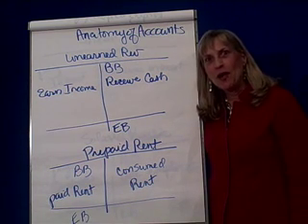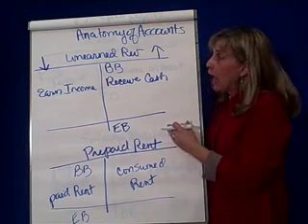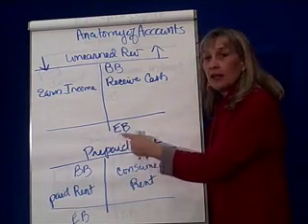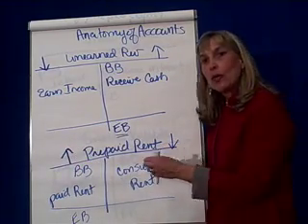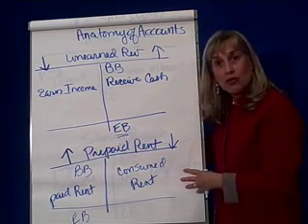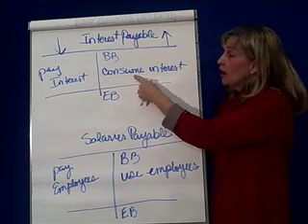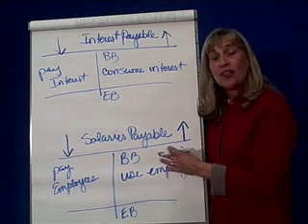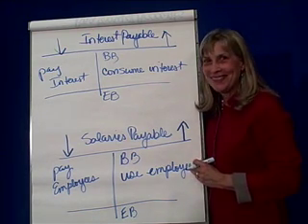Measuring Business Income 8-T Anatomy and Cash